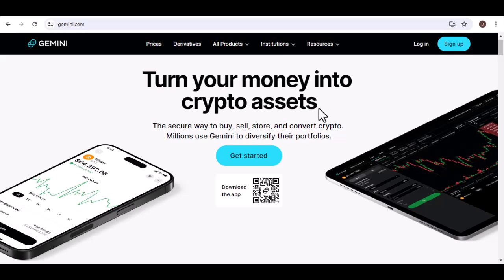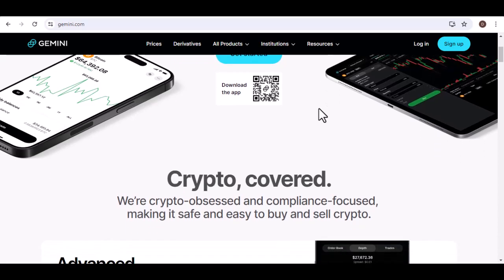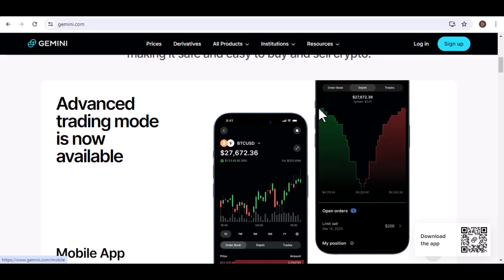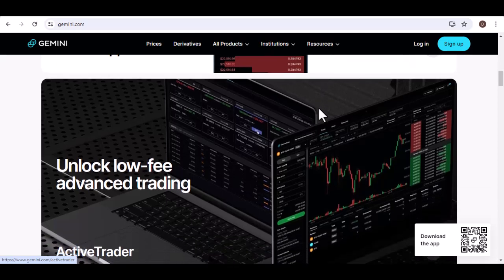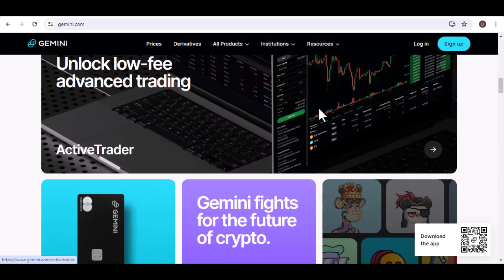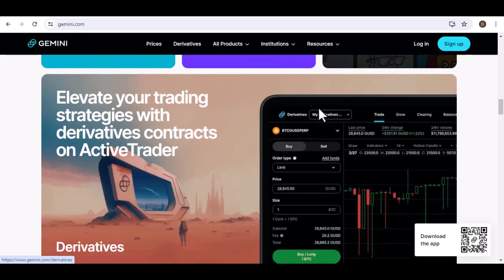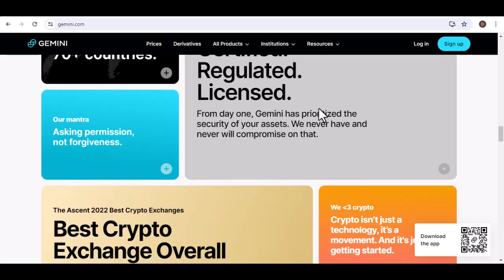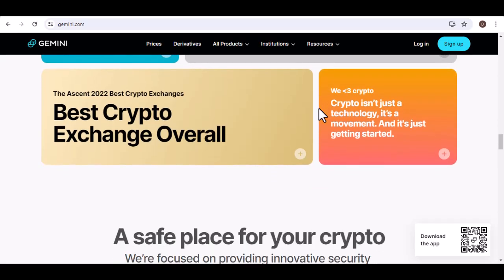How to convert currency in Gemini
In this video we talk about How to convert currency in Gemini